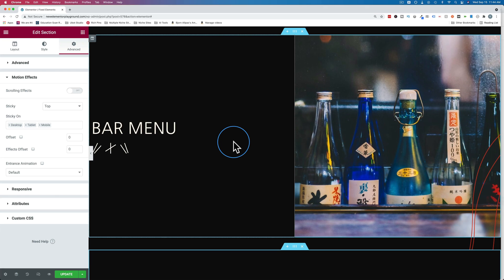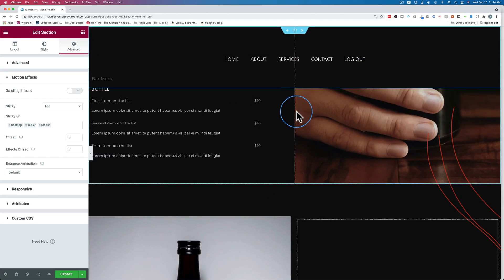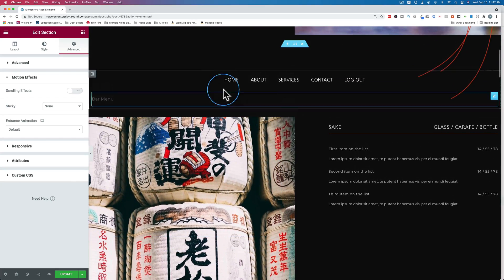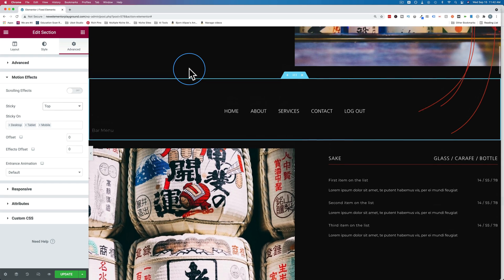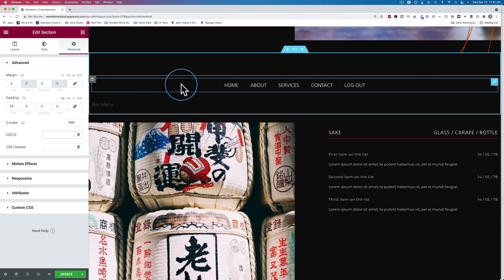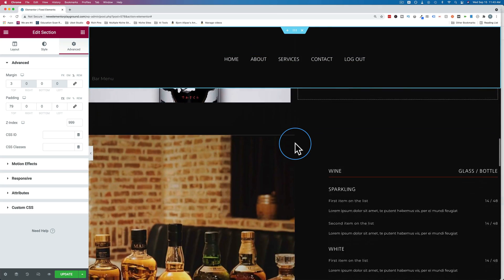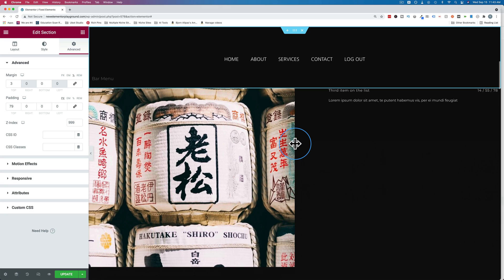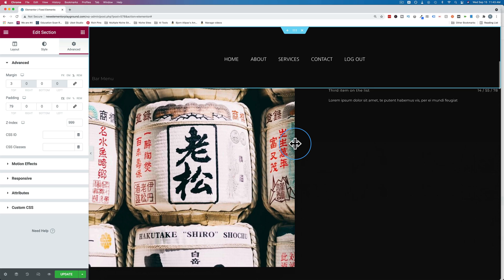No Glue Needed: Easy Elementor Sticky Section Tutorial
Discover how to create eye-catching sticky sections on your site with Elementor - without having to use any glue! This is part of the best Elementor Skills playlist on YouTube In this easy tutorial, you'll learn everything you need to know about sticky elements and how to use them for maximum impact. You'll be able to quickly create stunning effects with just a few clicks, giving your website an instant boost in user engagement! Stop struggling with complicated coding and get creative today. Watch the video now and take your website design game up a notch!